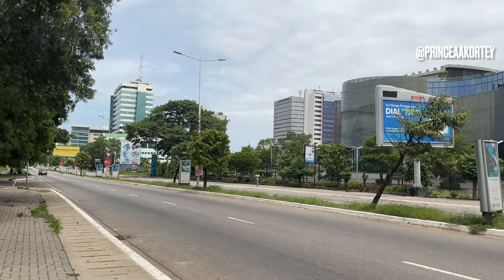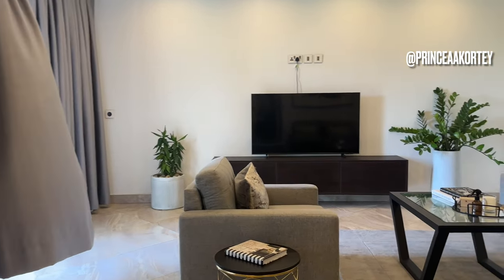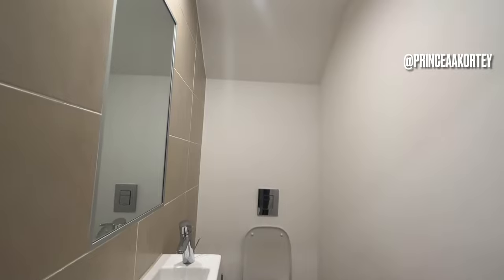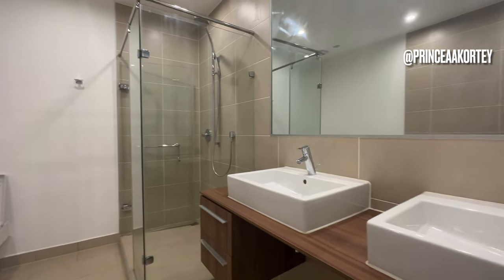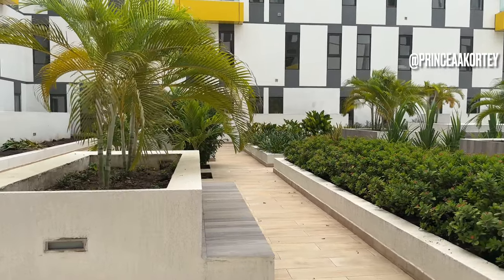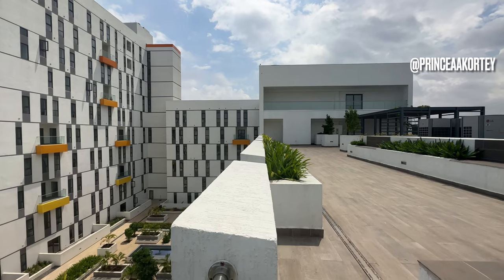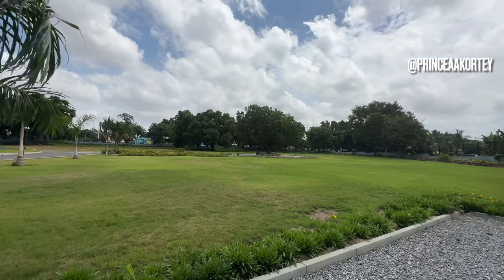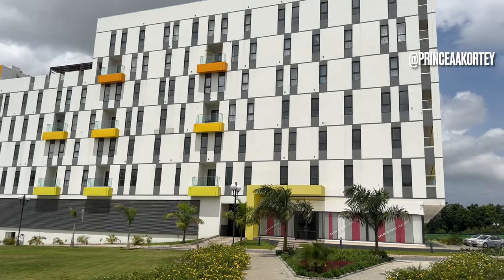Inside a luxury apartment with lush greenery in the heart of Accra,Ghana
In today’s episode we are touring Adinkra Heights, Ghana’s Premier apartment located in the heart of Accra,Ghana just opposite the 37 Military Hospital.

One amazing feature Adinkra Heights has over others is it’s lush greenery both at the courtyard and the rooftop which provides a serene and green environment where residents can relax and unwind from the bustling city.

Room Specification:
- 3 bedroom
- 5 bath
- fully fitted kitchen with all appliances
- rooftop garden and lounge

Amenities:
- rooftop infinity edge pool
- backup Generator
- water storage and pumping system
- underground car park
- 24/7 security

Take advantage of this great opportunity today and invest in Adinkra Heights.

Listing available           Asking Price starts from:
- 2 bedroom                 USD 329,245
- 3 bedroom                 USD 421,475
- 4 bedroom                 USD 721,740

*NB: prices vary depending on the floor area (square meters)
80% payment upfront and the balance spread over a maximum period of 6 months.